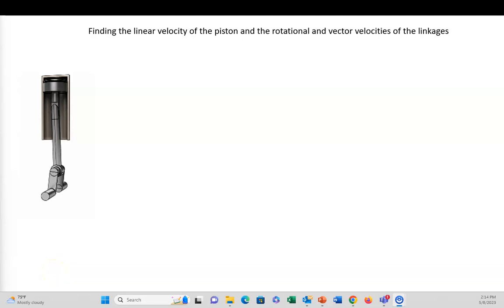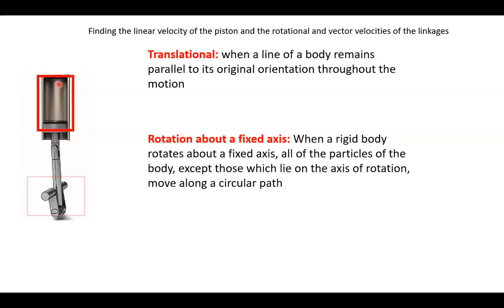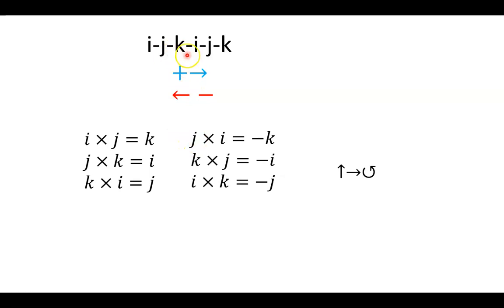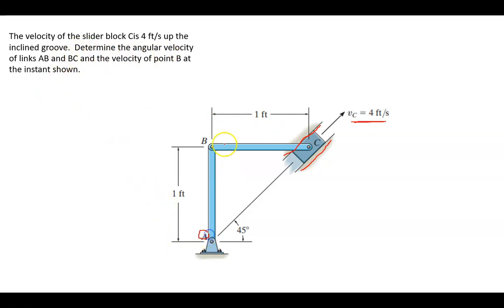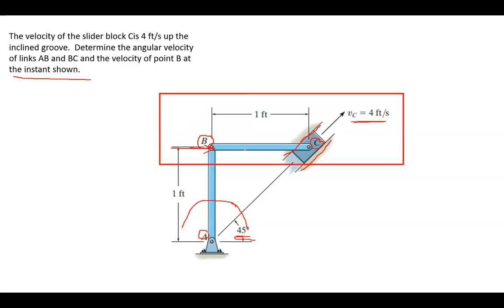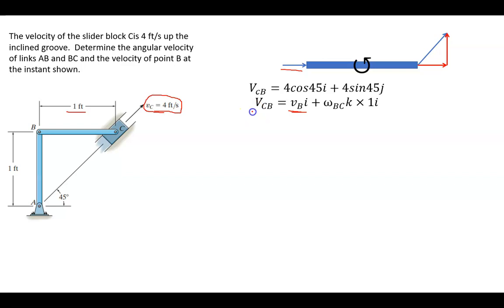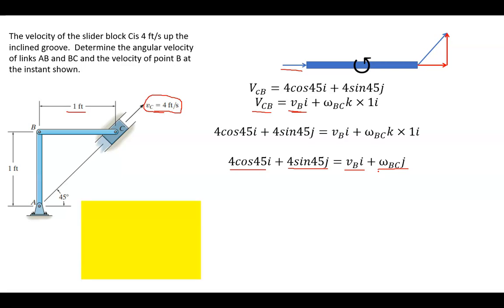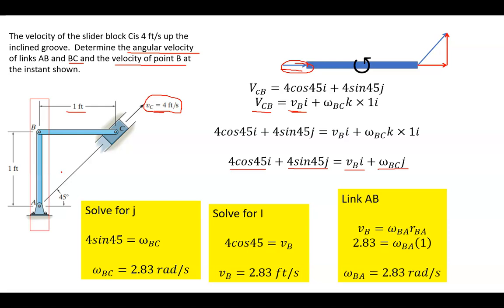Mechanical Design (Part 9: 4 Bar Linkage Example)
Video giving an example of translational and rotational calculations applied to 4-bar linkages.

productrule and chainrule are used to solve linkage.